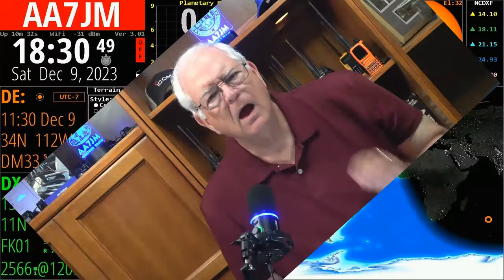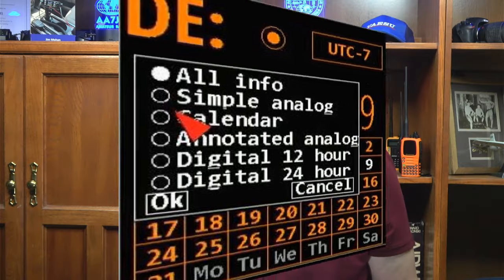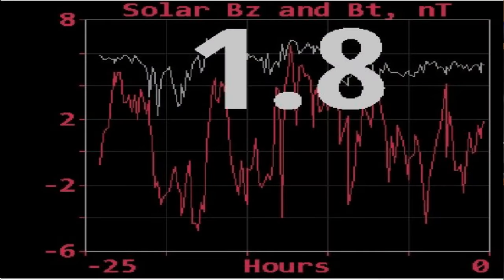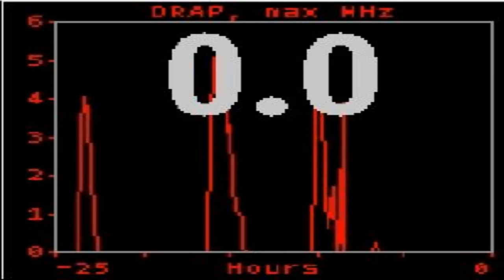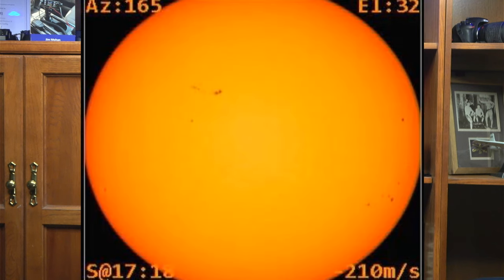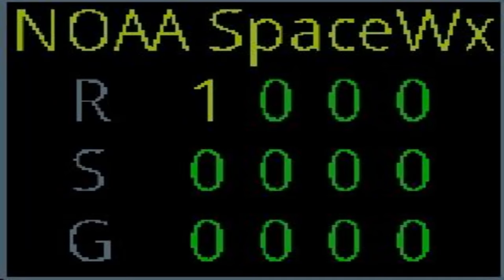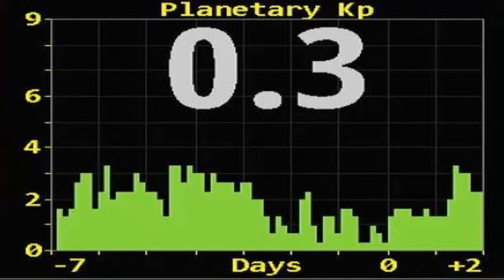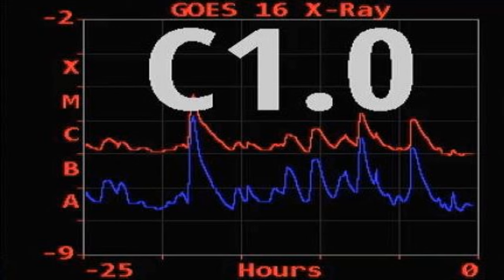Ham Clock Displays - What They Tell You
More than just a pretty picture for your ham shack, the Ham Clock display provides you with a better understanding of what's happening in the HF bands in terms of propagation, space weather, and other variables that affect our atmosphere.

In this video we'll take a look at the various information panels you can choose for your Ham Clock displays. We'll look at what they are, where they come from and what they tell you.

Chapters:

00:00 Intro
00:22 Opening
01:23 Screen Elements
02:26 Panel 1
02:55 Panel 2
03:37 Panels 3 thru 5 Choices
11:44 Panel 6
13:02 Panel 7
13:18 Closing